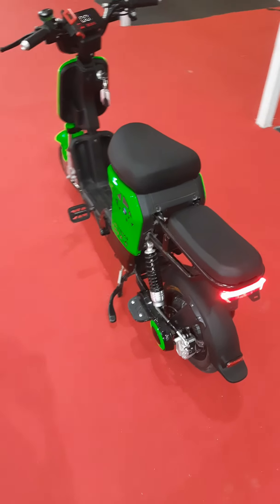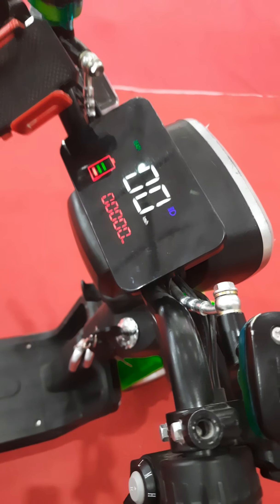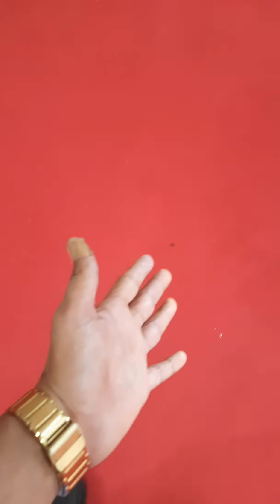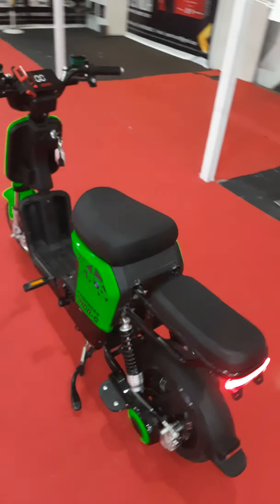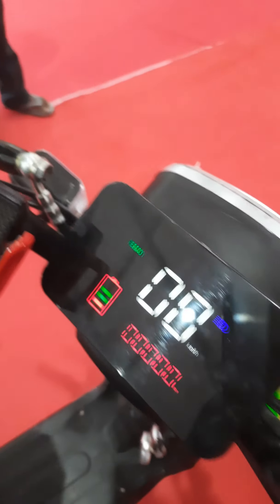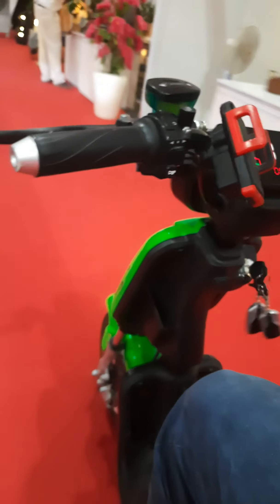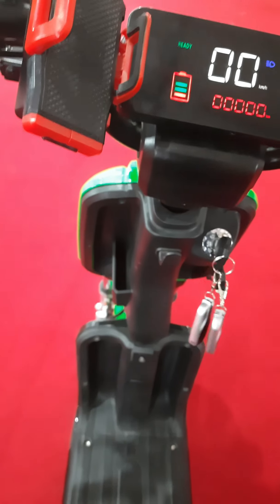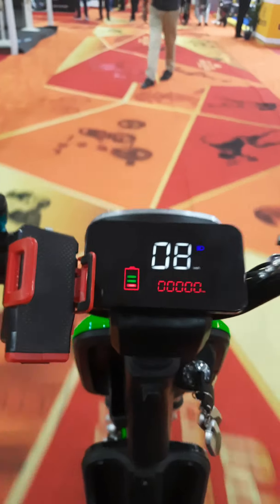Emotorad ENER-G | Electric Scooter | 100+Kms in One Charge | 20AH Battery | NO COST DELIVERY VEHICLE